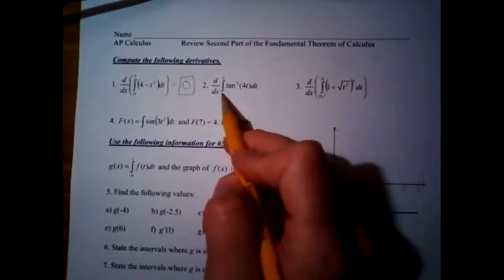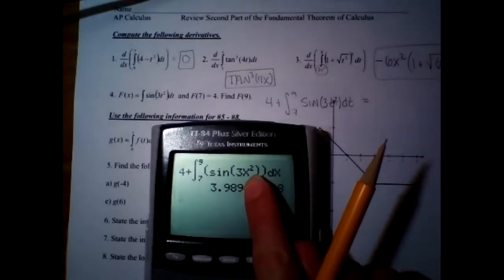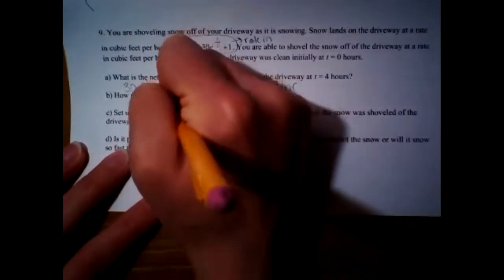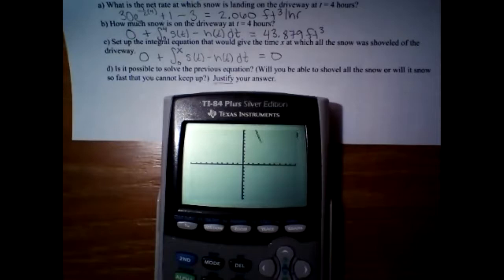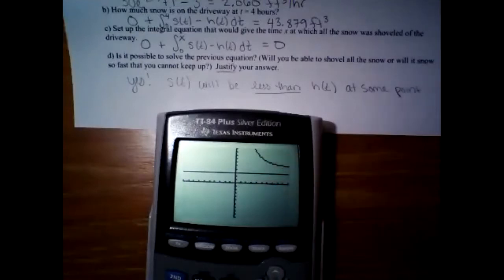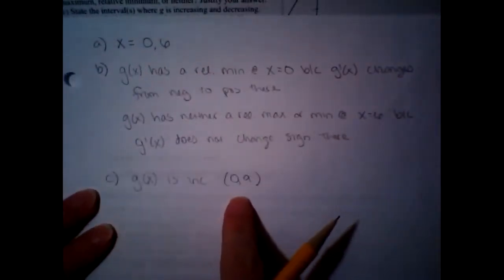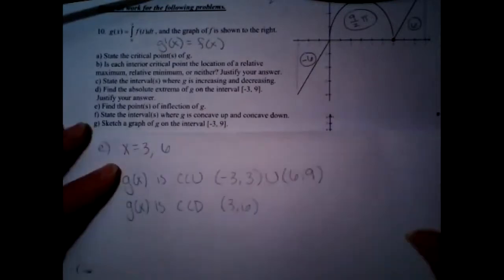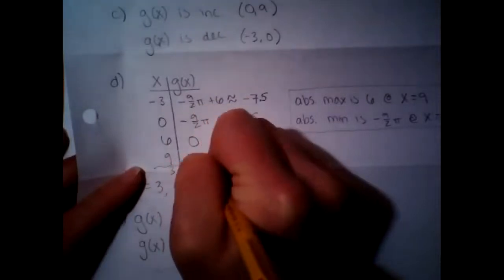going over unit 8 study guide 1